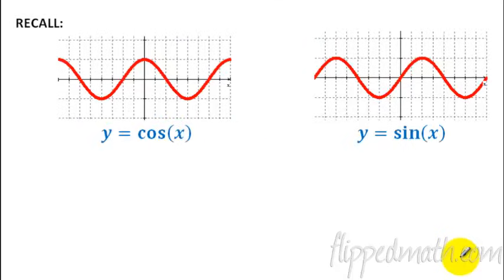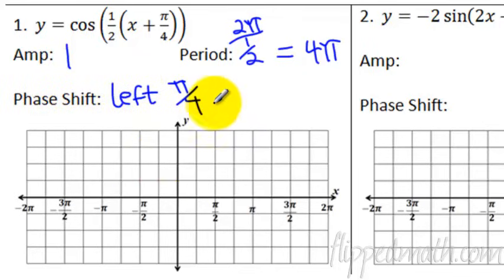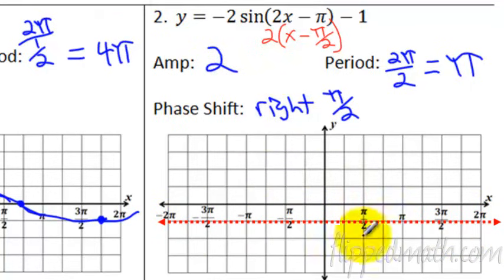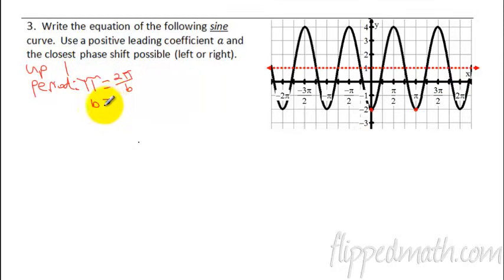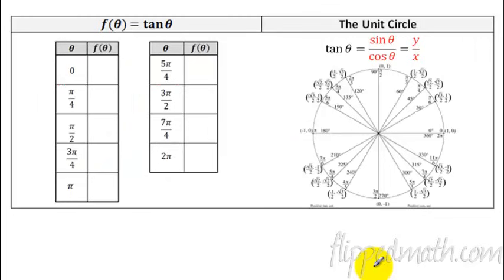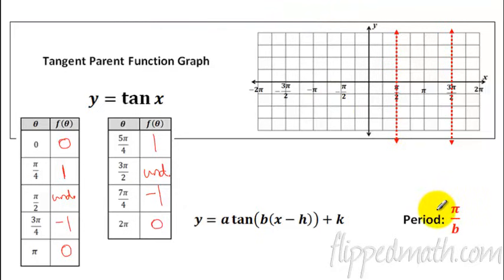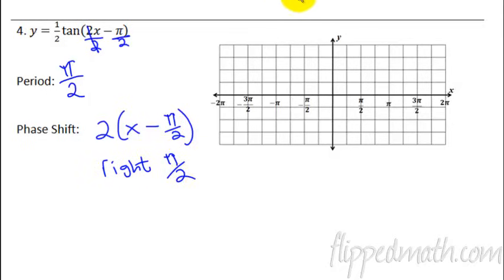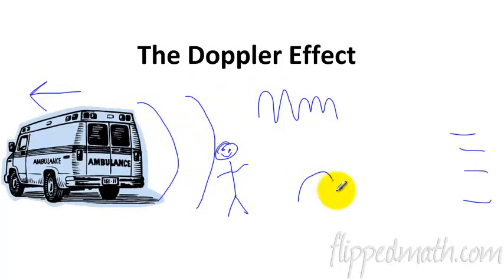Pre Calc - 10.2 Phase Shift